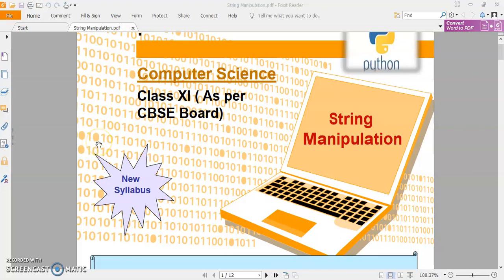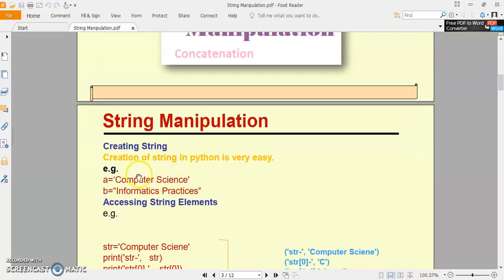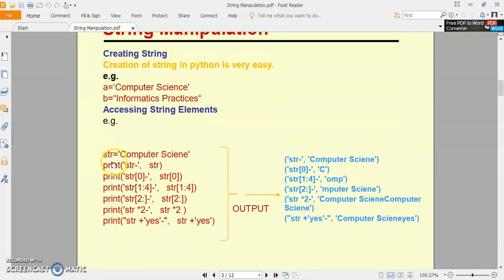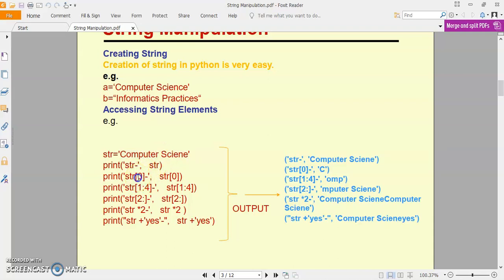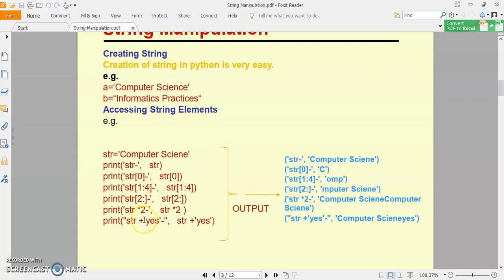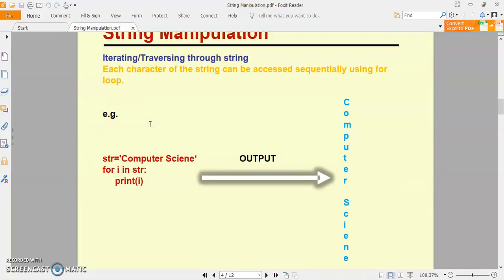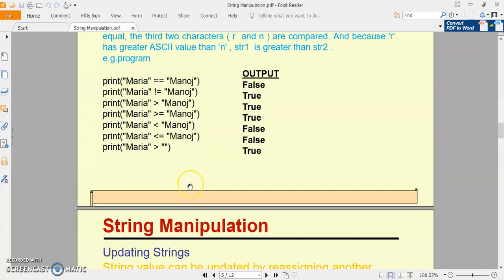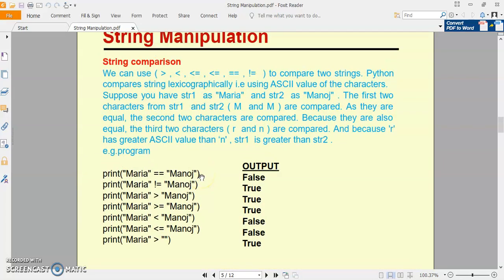Cl 11- Python- Chapter 13- String Manipulations (Part 1)